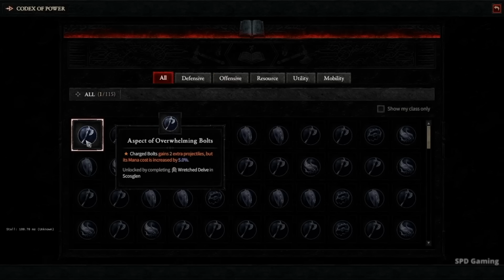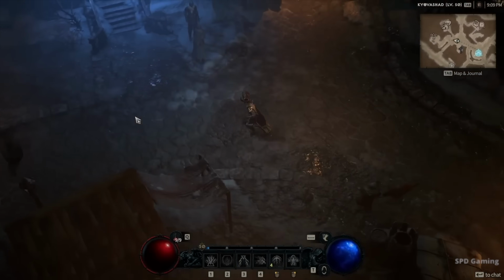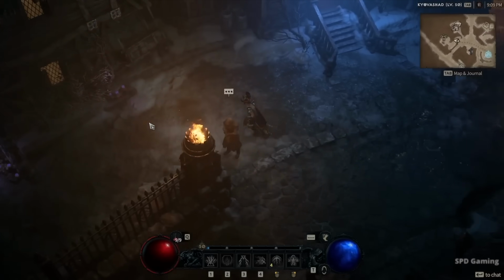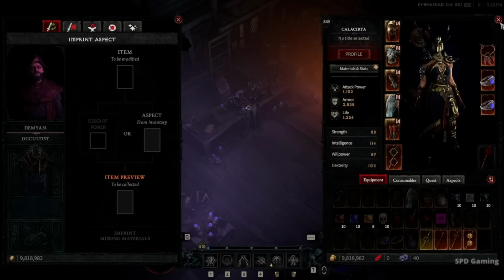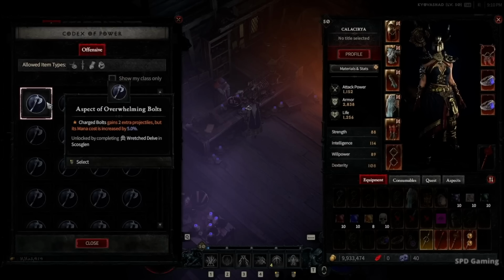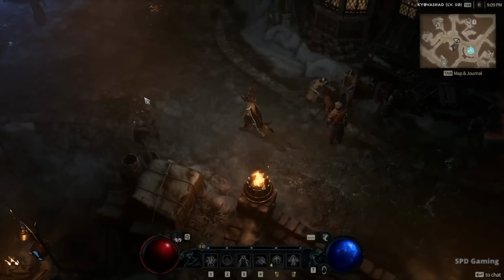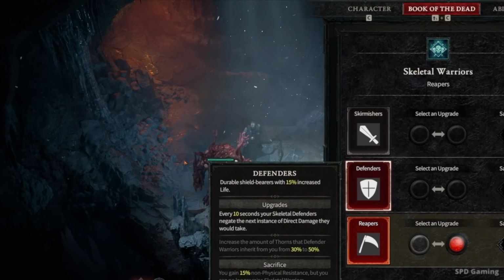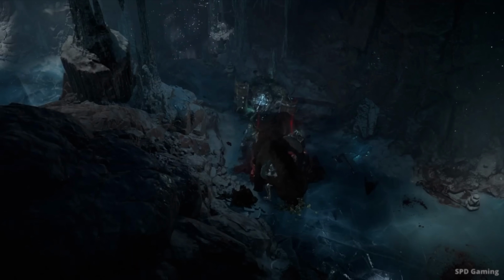Diablo 4 New Official Gameplay 15 Minutes (4K)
Diablo 4 is an upcoming dungeon crawler action role-playing game developed and published by Blizzard Entertainment, the fourth title in the Diablo series. Diablo 4 gameplay the game was announced at BlizzCon 2019 on November 1, 2019 for Microsoft Windows, PlayStation 4, and Xbox One. Diablo 4 gameplay In June 2022, it was announced for a 2023 release, including PlayStation 5 and Xbox Series X/S. Diablo 4 gameplay Series features such as re-playable, procedurally generated dungeons, and loot-focused character-building are returning, while new features such as an open world, and player versus player (PVP) interactions are incorporated. Diablo 4 gameplay Five playable classes have been announced – Barbarian, Sorceress, Druid, Rogue, and Necromancer – all of which have appeared in the series. Diablo 4 gameplay Players guides their character through quests and combat in the world of Sanctuary as the once banished Lilith returns to wreak havoc. Diablo 4 gameplay the core formula for the series' gameplay revolves around gradually obtaining stronger equipment by defeating increasingly difficult enemies. Diablo 4 gameplay Enemies are fought using different character class skills which can be customized by equipment and talent trees. Diablo 4 gameplay This concept is used to progress through the story and quests. Enemies are split into monster families which are defined by a theme, combat style, and their location. Diablo 4 gameplay Each family contains different archetypes that hold different roles allowing for synergies of specialty abilities between family members. To differentiate between them, they have unique silhouettes, stances and weapons. Effect runes describe the additional effects. Conditions runes describe the situations under which the effect rune will be active. Diablo 4 gameplay These two items combine to form a runeword that then can be applied to an item. In an interview with lead game designer Joe Shely and senior producer Tiffany Wat it was revealed that trading and crafting will be available in the game but will be limited to resources outside of the most powerful items. Diablo 4 gameplay The auction house, a feature removed in Diablo III as it bypassed the game's concept of gear-progression, was removed. Limited time seasons return to the game, which alter legendary powers to shift the meta-game. Ancestral Power increases the chance of effects being applied to another entity. Weapons and gear have increasing rarity which are a general indicator of their power. The rarest items have unique effects that alter more than just the character's parameters. Gear can further be customised with runes and runewords. These items allow players to upgrade selected items with additional effects. he core formula for the series' gameplay revolves around gradually obtaining stronger equipment by defeating increasingly difficult enemies. Enemies are fought using different character class skills which can be customised by equipment and talent trees. This concept is used to progress through the story and quests. Enemies are split into monster families which are defined by a theme, combat style, and their location. Each family contains different archetypes that hold different roles allowing for synergies of speciality abilities between family members. To differentiate between them, they have unique silhouettes, stances and weapons.

Diablo 4 Gameplay - Creative director Sebastian Stepien explained the goal to create a more "grounded" story than Diablo III. In order to achieve this, the plot revolves around the simple folk of Sanctuary rather than "politics, kings, or another high-fantasy theme." The playable character's effectiveness in combat is determined by their attributes and their boosts from equipped items. Offensive attributes include attack and critical chance which improve damage output. Diablo 4 gameplay, defensive stats include elemental resistance and defense which improve how much damage can be taken.

ABOUT THE GAME:
Diablo 4 is an upcoming dungeon crawler action role-playing game developed by Blizzard Entertainment, the fourth title in the Diablo series. Releasing on 2023.

RELATED TOP QUERIES:
1, Diablo 4
2, Diablo 4 gameplay
3, Diablo iv
4, Diablo iv gameplay
5, Diablo 4 beta gameplay